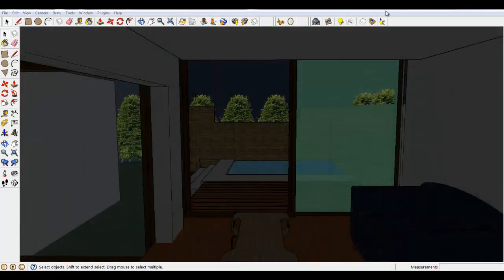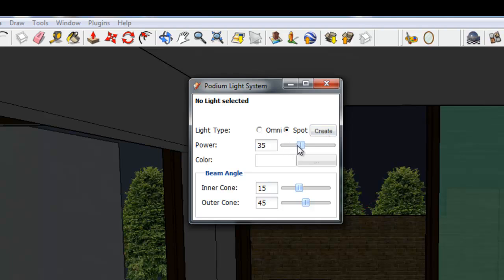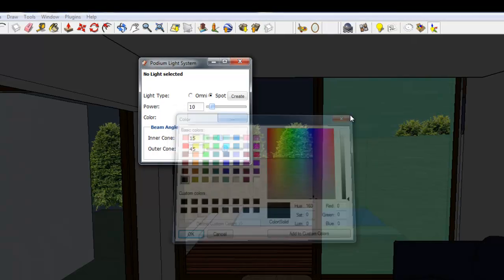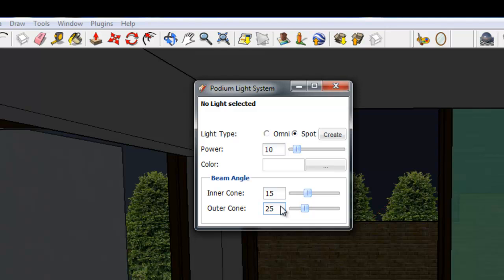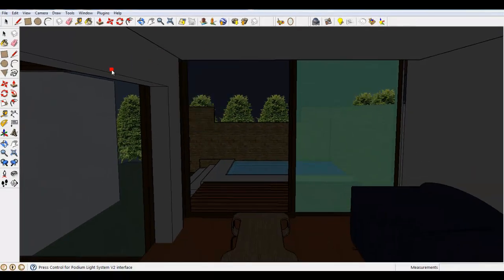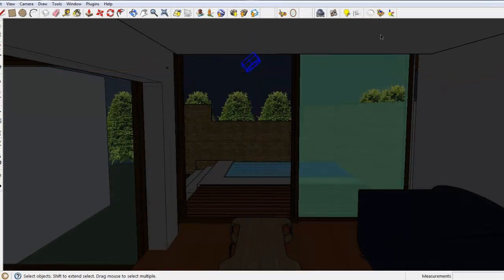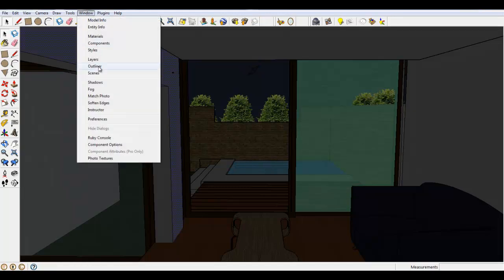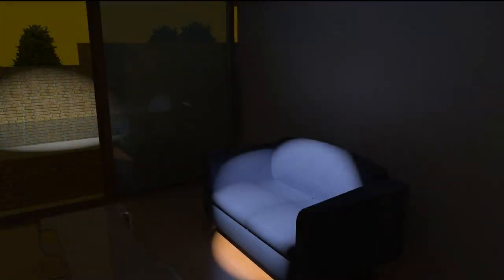SU Podium V2.5 Podium Light System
The release of SU Podium V2.5, includes a new, easy to use,  light system for spot lights and omni lights.